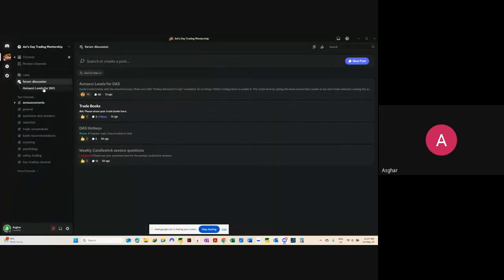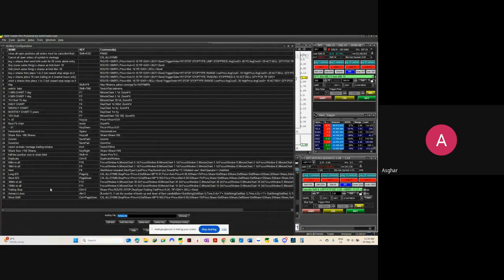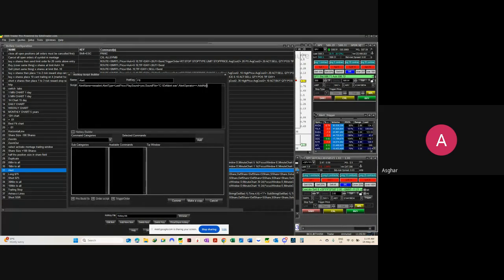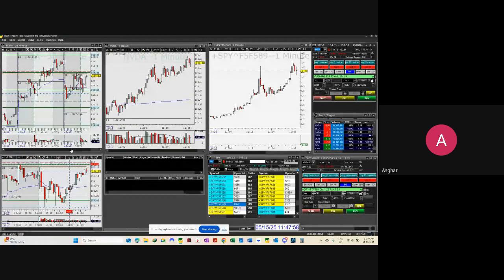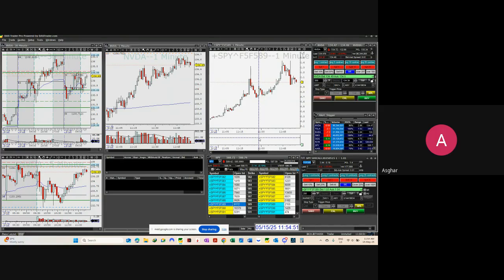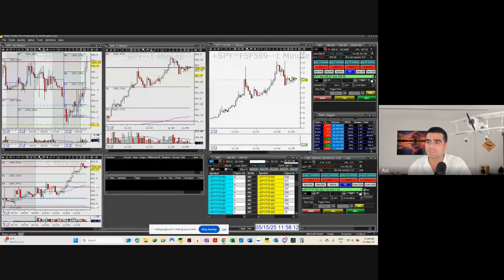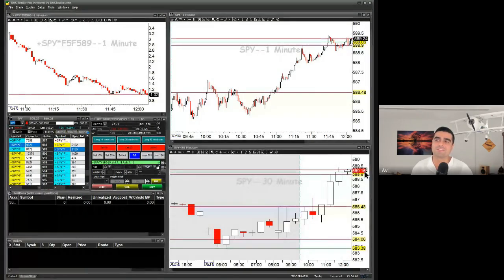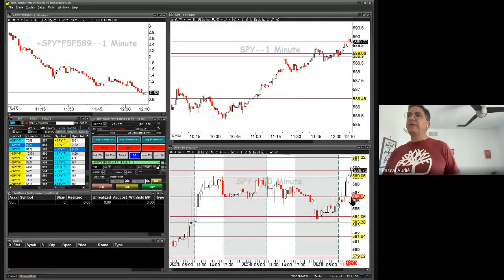To DAS or not to DAS by Asghar May 15, 2025